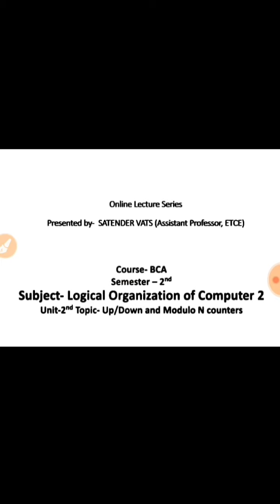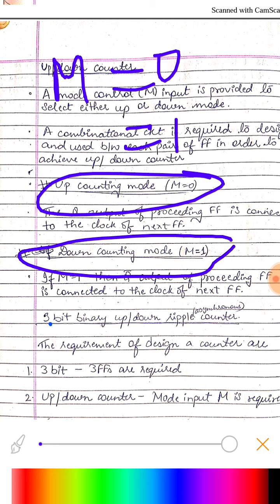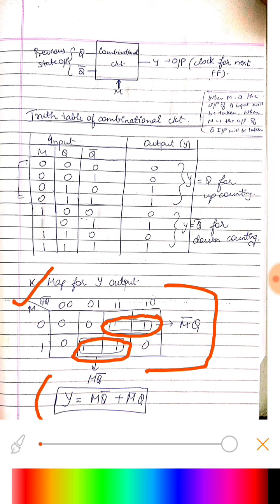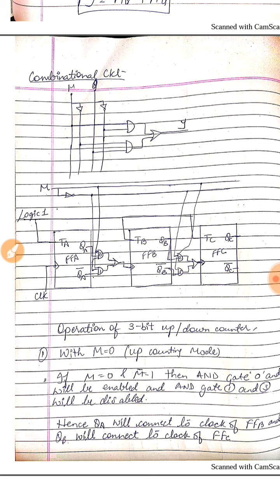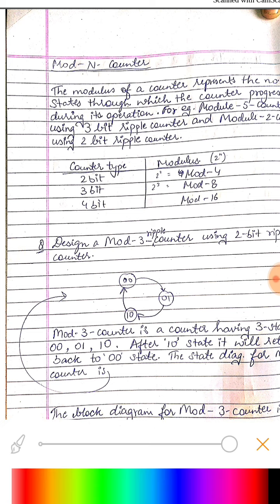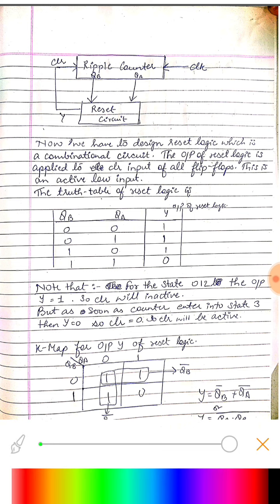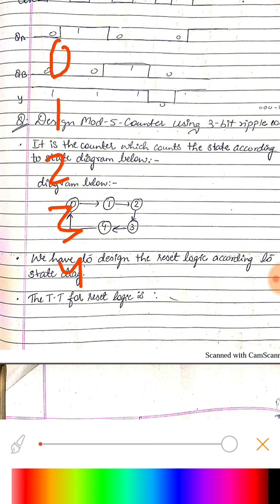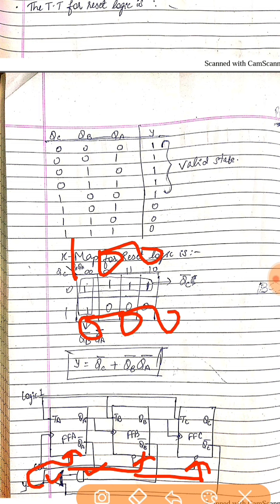SAITM BCA SEM2ND LOC2 UNIT2 LECTURE 6